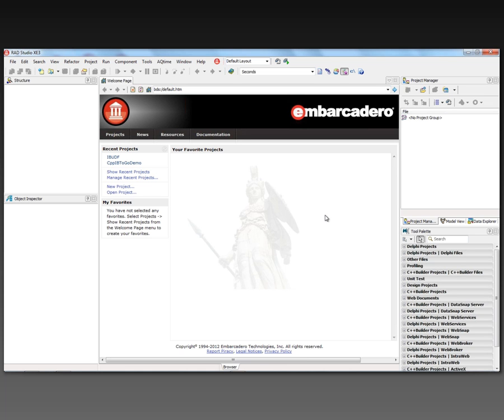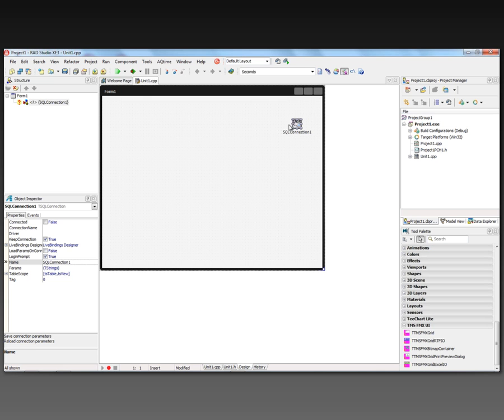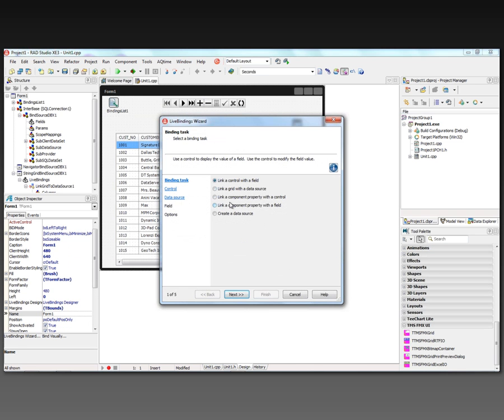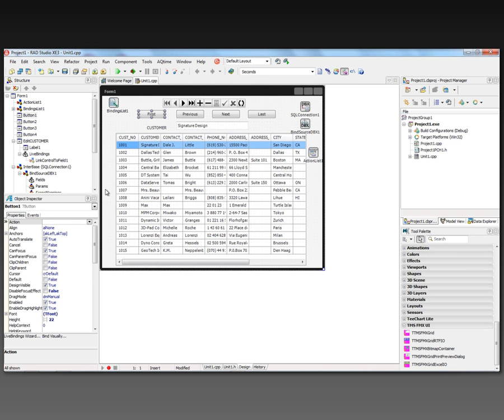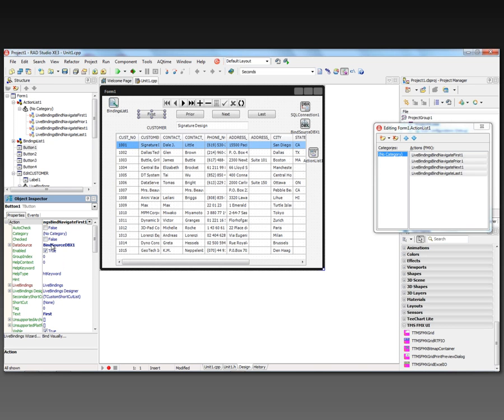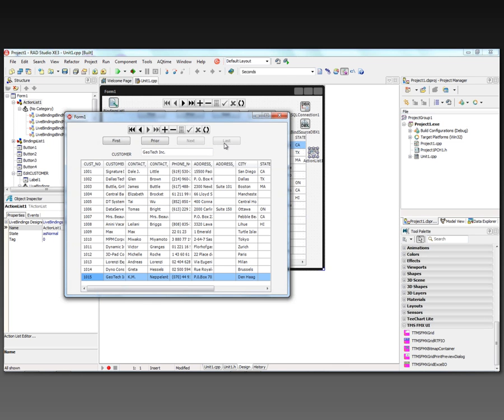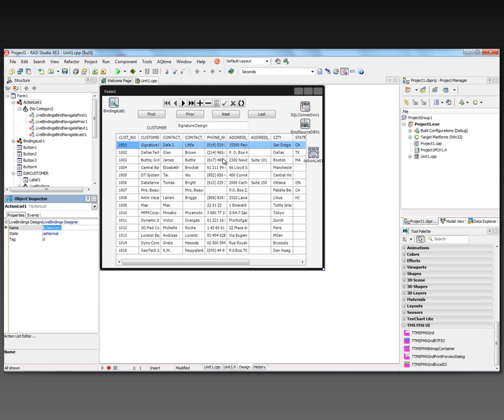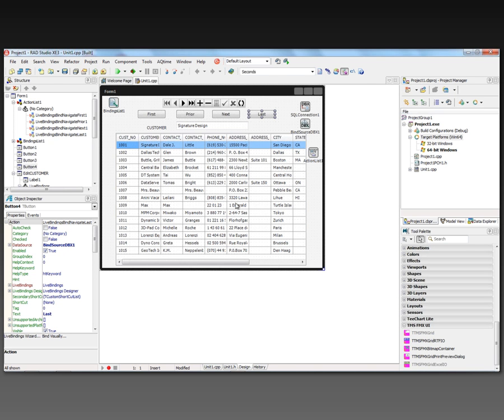Combining Live Bindings and Actions in your C++Builder Windows and Mac apps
During each day of January 2013, I am creating a new video showing you how to use the new C++Builder XE3 compilers for Win32, Win64 and OSX to create multi-platform, database, multi-tier, HD and 3D applications. In this twenty-fifth video I show you how to use LiveBindings and Action Lists in your C++Builder FireMonkey database applications. By using action objects, you centralize the functions performed by your application from the user interface. This lets you share common code for performing actions.

January 25, 2013 - Combining Live Bindings and Actions in your C++Builder Windows and Mac apps

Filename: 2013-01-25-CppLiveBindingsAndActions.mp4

Size: 22.7mb

Format: MP4